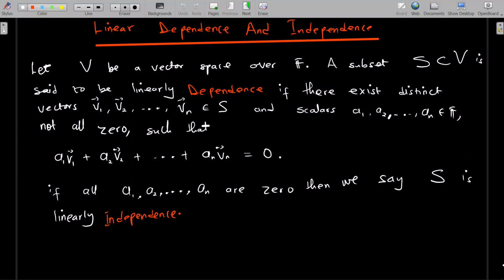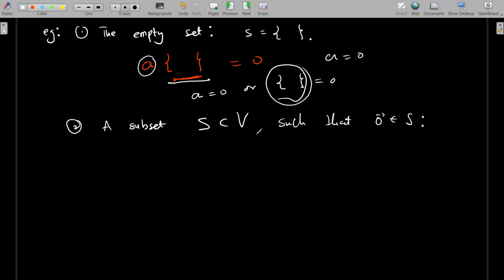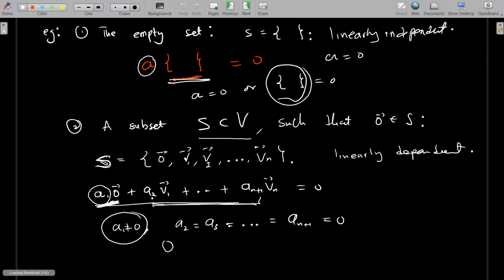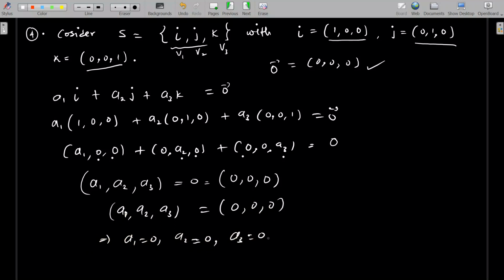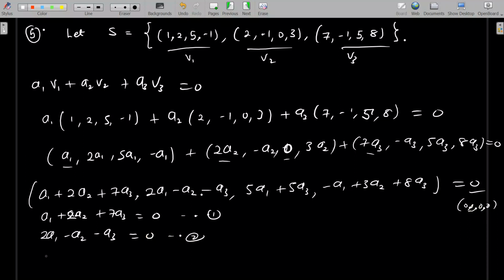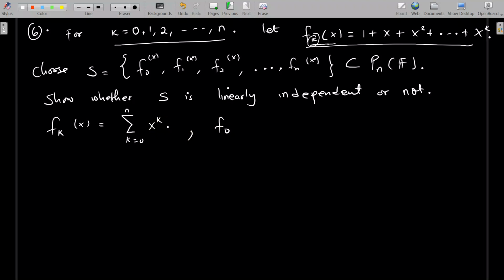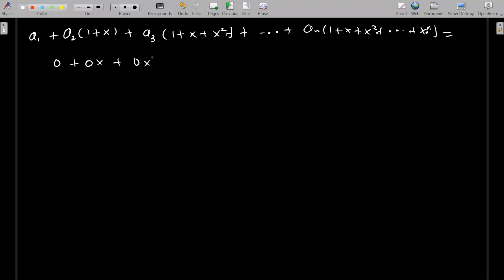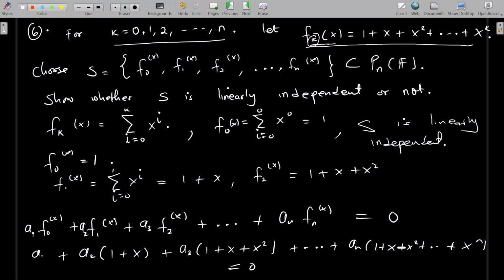Linear Dependence and Independence With Different Examples | Linear Algebra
In this video, we dive deep into the fundamental concepts of linear dependence and independence in linear algebra. Whether you're a student trying to grasp the basics or someone looking to refresh their knowledge, this video is tailored just for you!

🔹 What You Will Learn:

Definition of Linear Dependence: Understand what it means for a set of vectors to be linearly dependent.

Definition of Linear Independence: Learn how to identify when a set of vectors is linearly independent.

Mathematical Examples: Step-by-step examples to illustrate these concepts.

Real-World Applications: Discover how linear dependence and independence are applied in various fields such as computer science, physics, and engineering.

🔹 Why It's Important:
Grasping these concepts is crucial for progressing in linear algebra and understanding more complex topics like vector spaces, eigenvalues, and matrix theory.

🔹 Key Takeaways:

Master the criteria for determining linear dependence and independence.
Apply these concepts to solve practical problems.

Gain confidence in handling linear algebraic equations and systems.

🔹 Additional Resources:

Linear Algebra Playlist: Check out our comprehensive playlist on linear algebra topics.

🔹 Join the Community:

Comments: Have questions? Drop them in the comments below, and we'll get back to you!

By Mexams